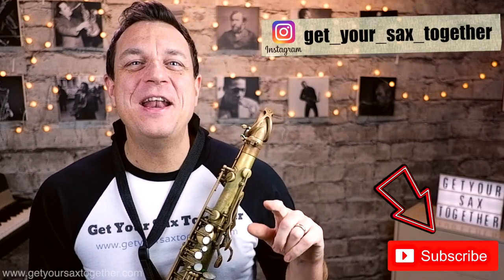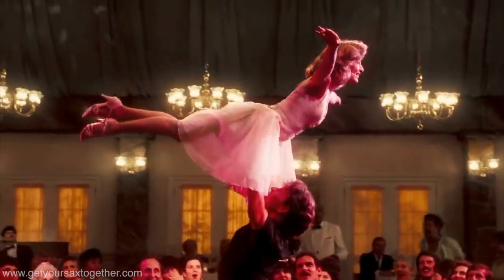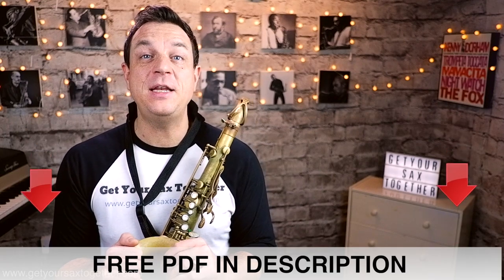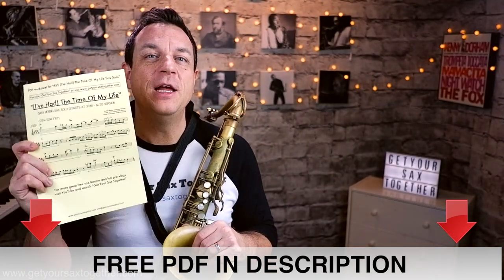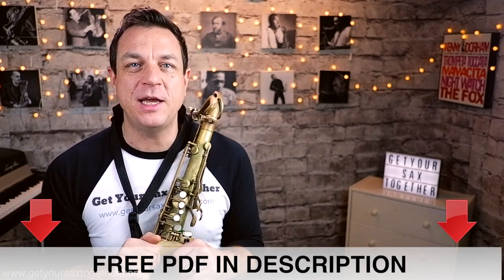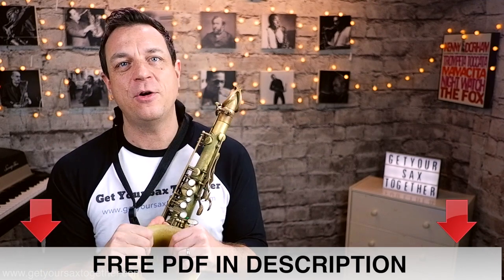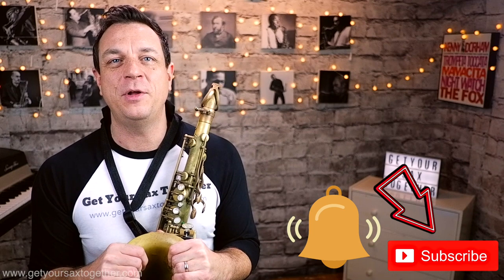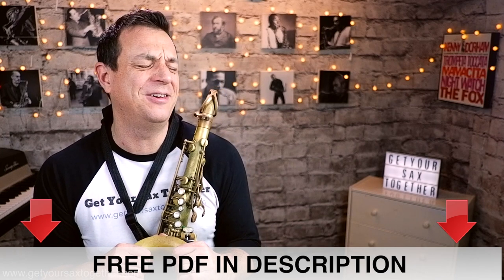Learn The Sax Solo From (I'VE HAD) THE TIME OF MY LIFE (DIRTY DANCING Movie)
Learn how to play Gary Herbig's famous sax solo on "(I've Had) The Time Of My Life" by Bill Medley & Jennifer Warner, featured in the 1987 movie Dirty Dancing (Alto AND tenor sax!)

Chapters
0:00 - brief intro performance
0:05 - short intro and titles
0:29 - why it's hard
0:51 - phrase 1 (slow)
1:05 - how to get your free pdf sheet music
1:26 - phrase 2 (slow)
1:48 - phrase 3 (slow)
2:20 - phrase 4 (slow)
2:47 - phrase 5 (slow)
3:00 - phrase 6 (slow)
3:15 - phrase 7 (slow)
3:37 - phrase 8 (slow)
3:52 - Whole thing played at full speed!
4:18 - sign off, outro music and cards